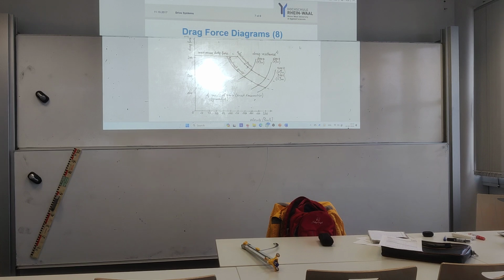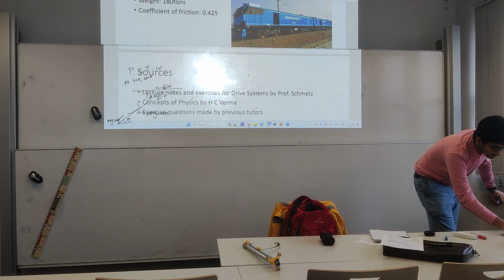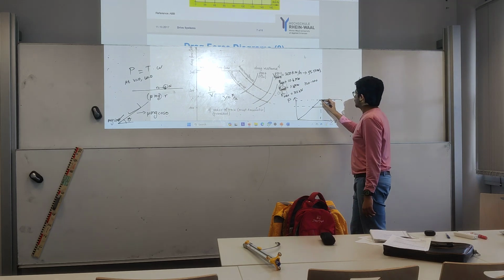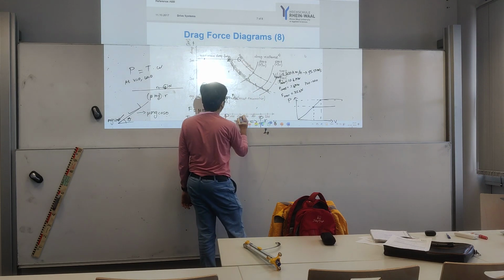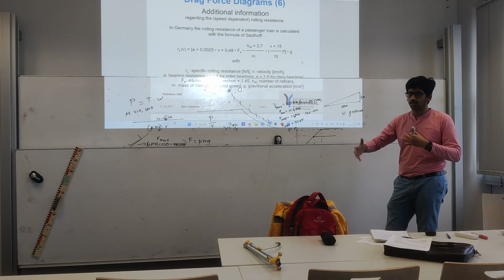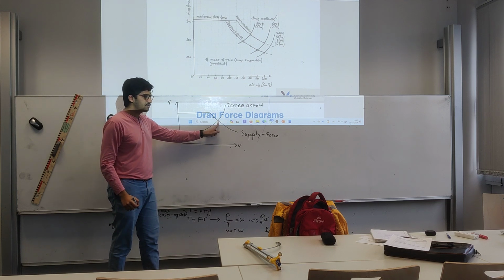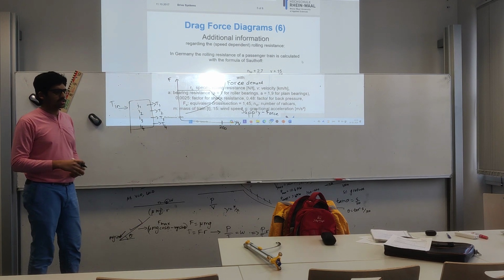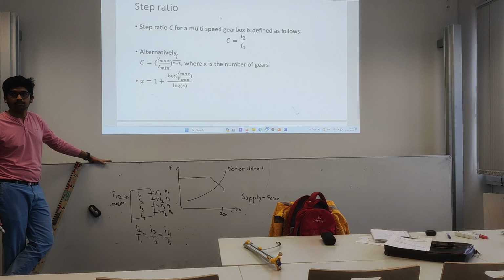Drag force/Tractive effort of a locomotive diagram and stepped transmission review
Explanation of the working regions of tractive effort/pulling force and comparison of supply and demand curves for pulling force.
Variations in availability of pulling force based on inclines and variations in demand based on the mass being hauled are also discussed.